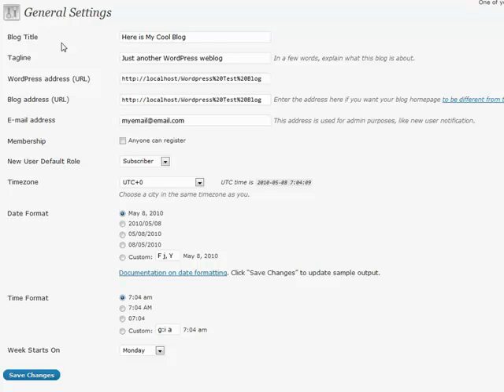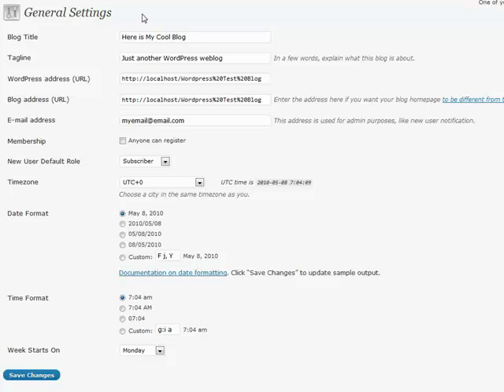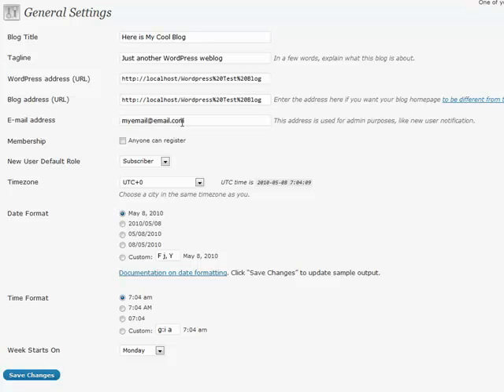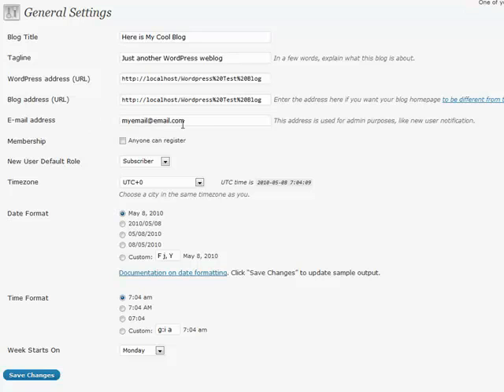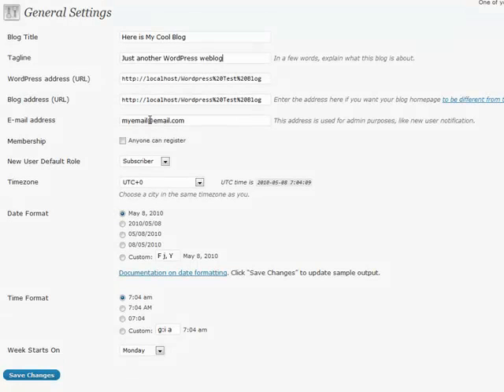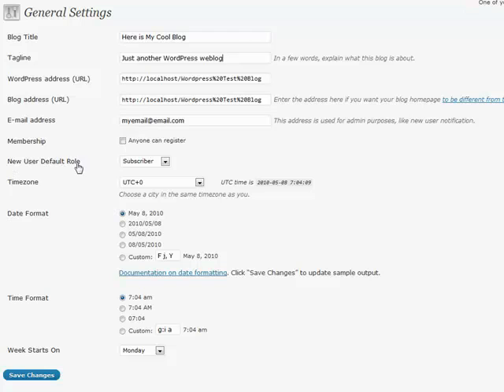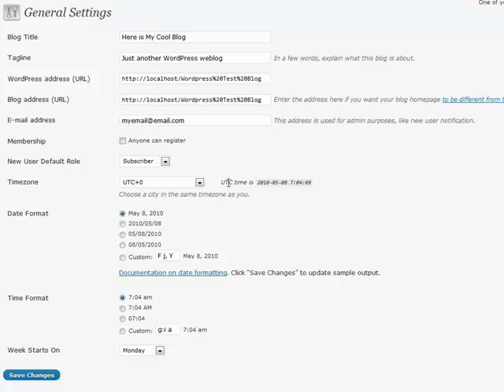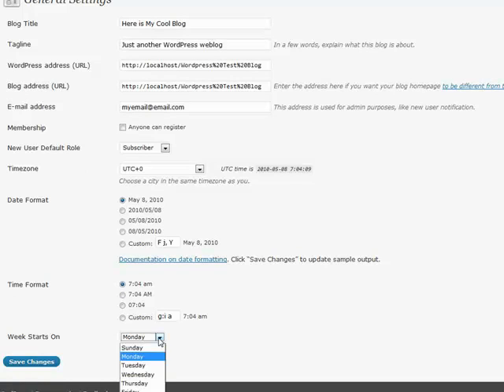WebCraft - Wordpress Tutorial - Part 16 of 23: Settings - General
Wordpress and blogging are hot topics online right now so I'd like to give you access to this 23-part step-by-step Wordpress Tutorial Video Series.

If you're not using Wordpress or don't have a blog yet, watch these videos to learn how to set one up so you can take your business to the next level.

This video introduces you to the Wordpress General Settings process.